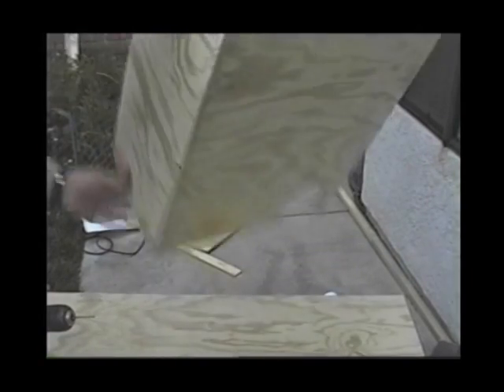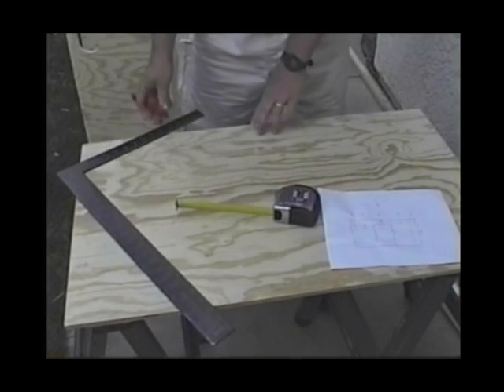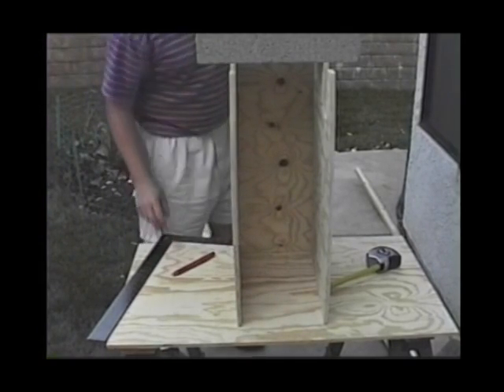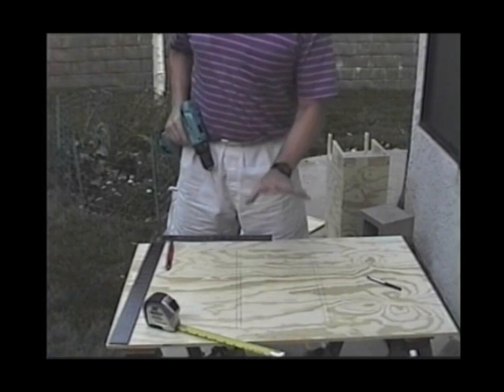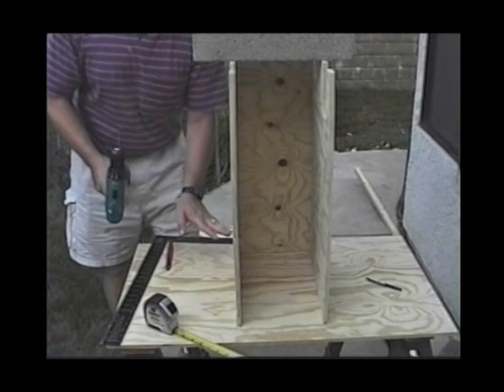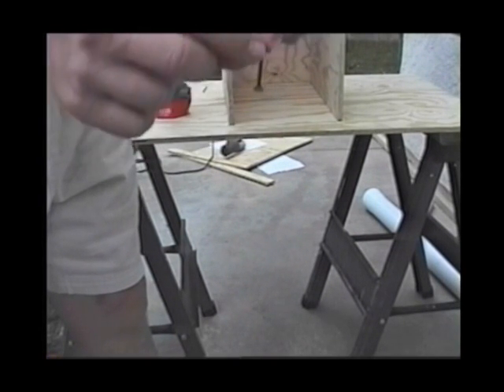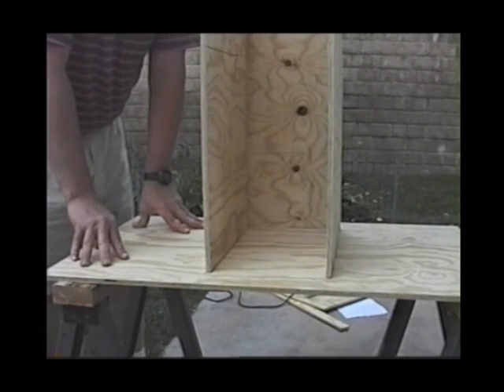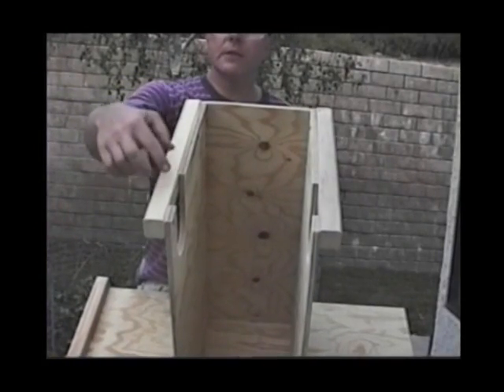Megaesophagus DK V3 5 Bailey Chair Build 4 of 5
Joseph Koch demonstrates how to build a Bailey Chair to assist in the management of a dog with Megaesophagus.